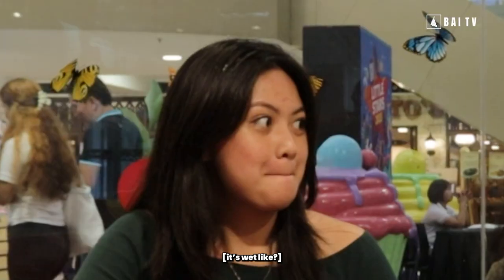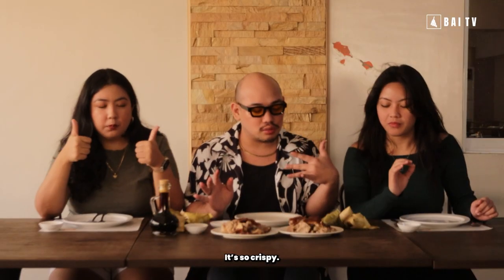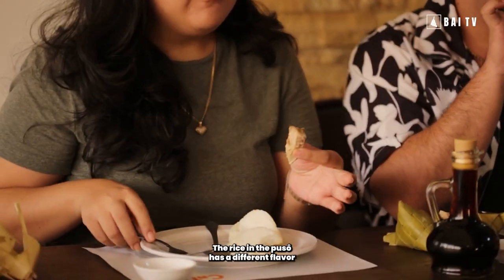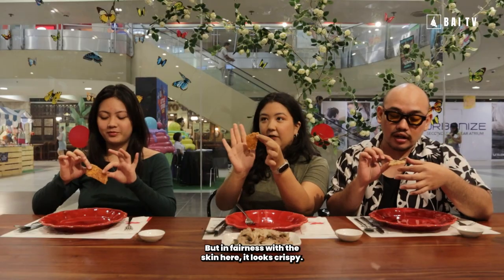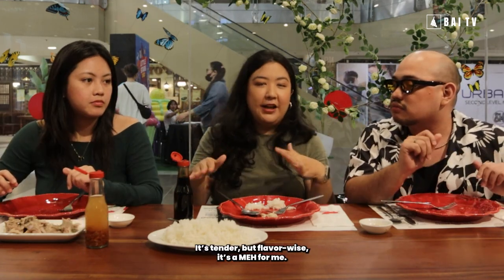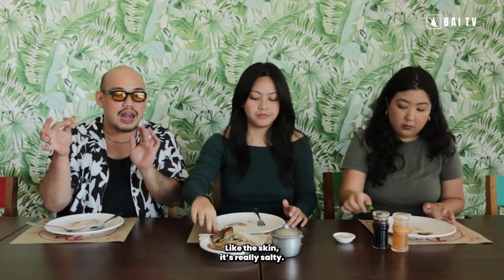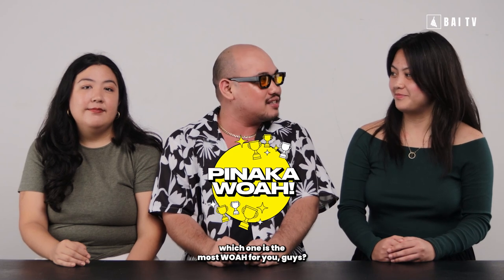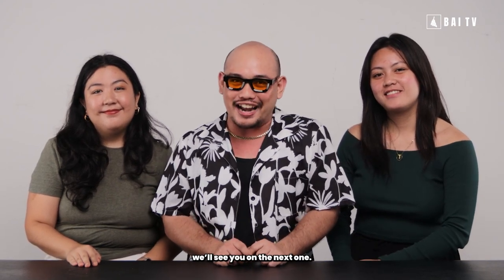CNT Lechon, Zubuchon, or Rico's Lechon, Which Reigns as Cebu's Lechon King? | Bai Tries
Hi mga bai!

We went around Metro Cebu to find out which of these places served the most delicious lechon, and boy, were we not disappointed! Each restaurant had its unique take on the classic lechon dish, and we had a fantastic time tasting them all.

But only one restaurant won! Which Lechon house do you think is the most WOAH?

00:23 CnT Lechon
02:00 Zubuchon
03:14 Rico's Lechon

Share your experiences with us in the comments or if you want us to try something new!